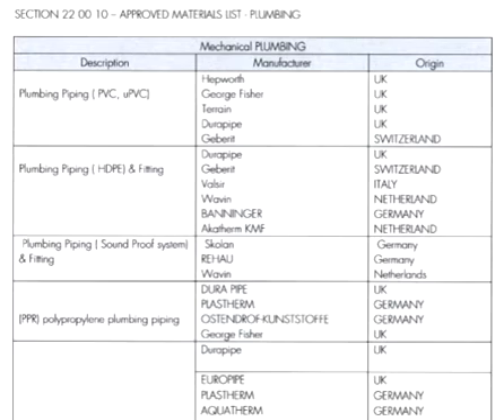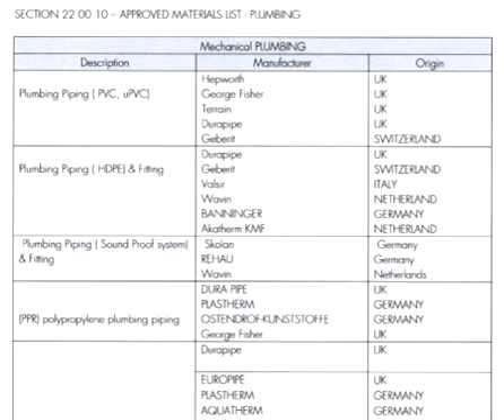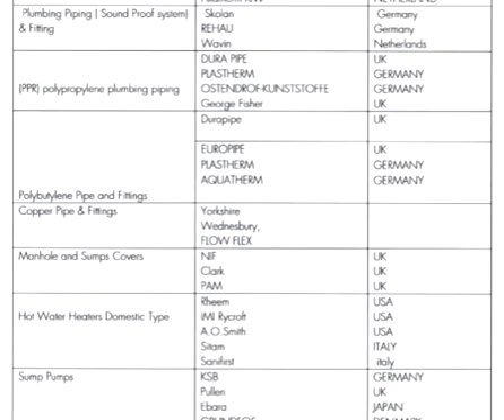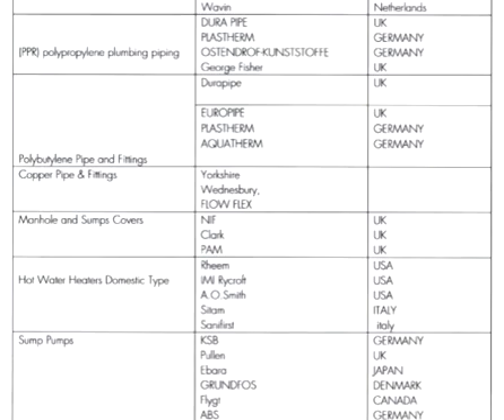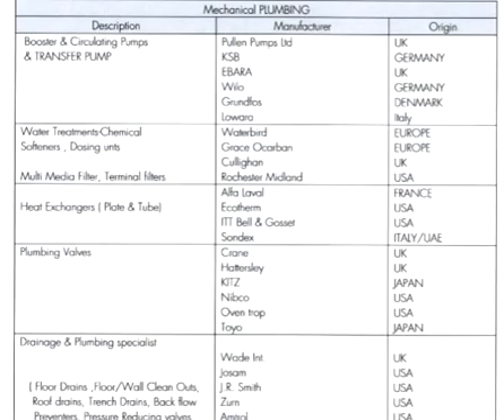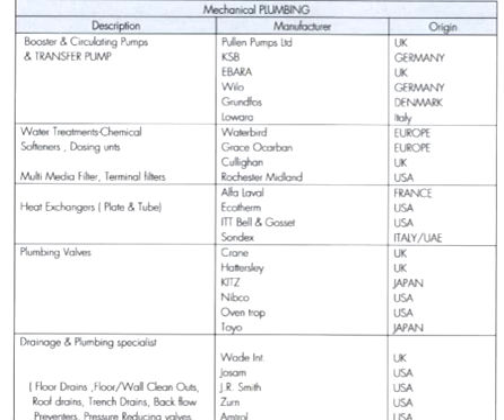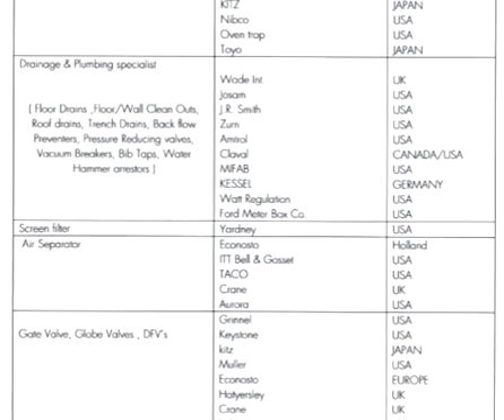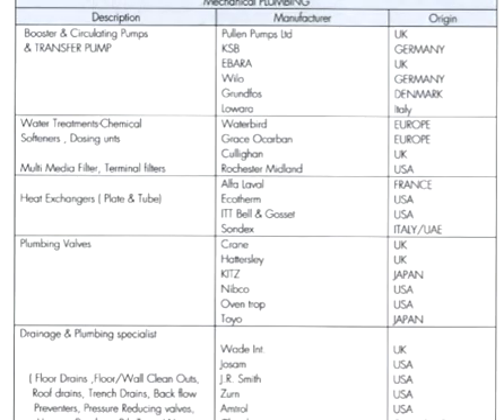Plumbing Engineering - Plumbing Material and Manufacturers Name